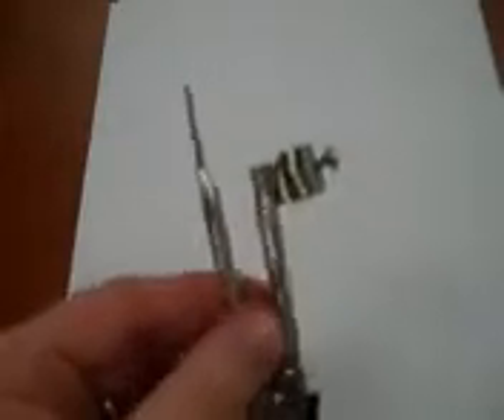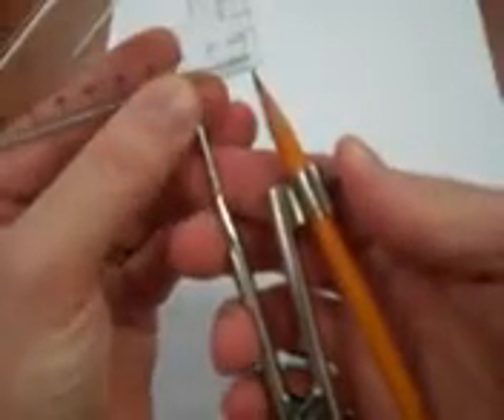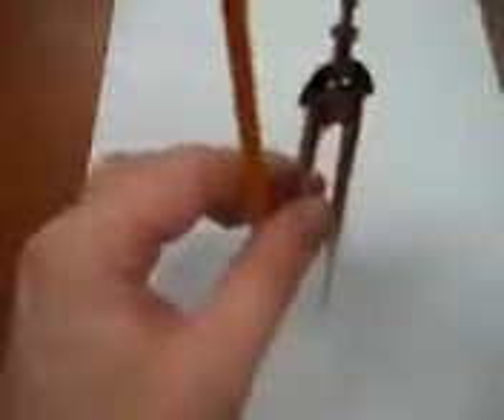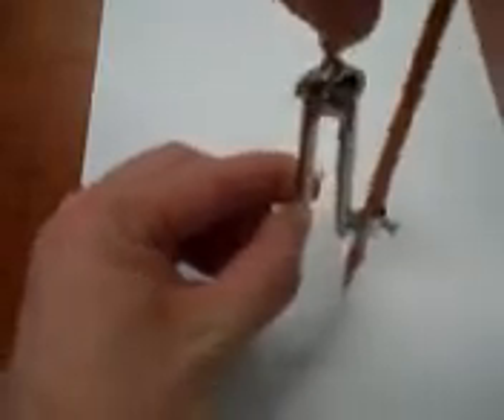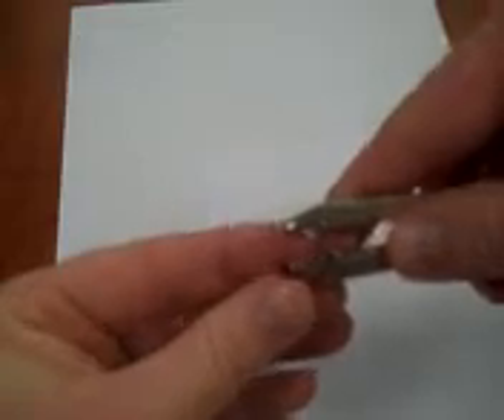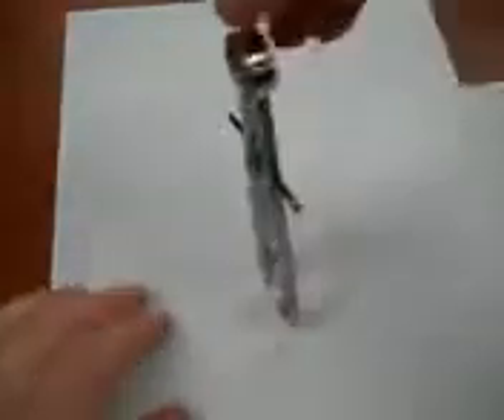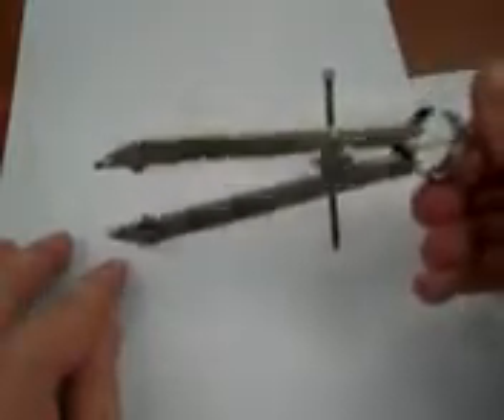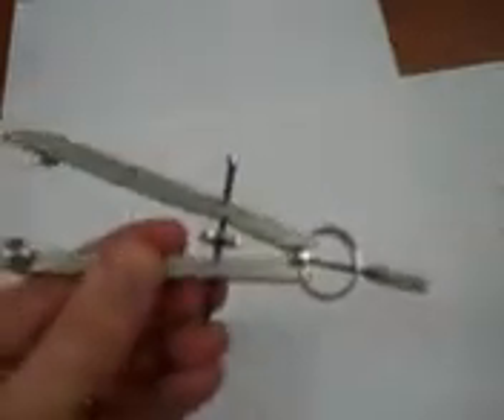Mr. v teaches Math - Geometry Lesson 3a Using a compass correctly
In this session I review some techniques for proper use of a compass.